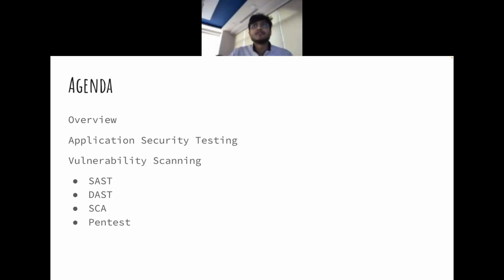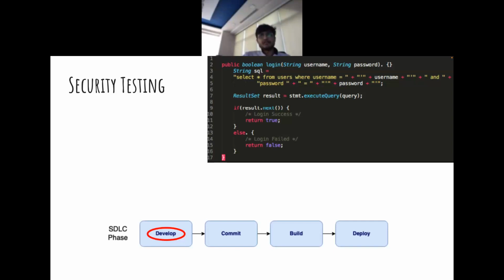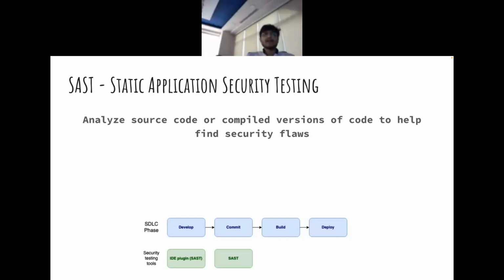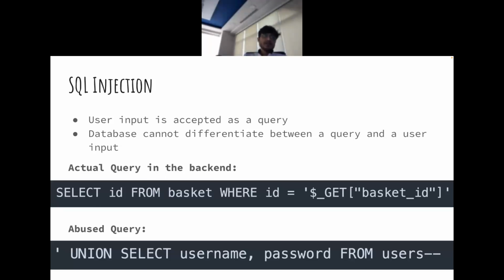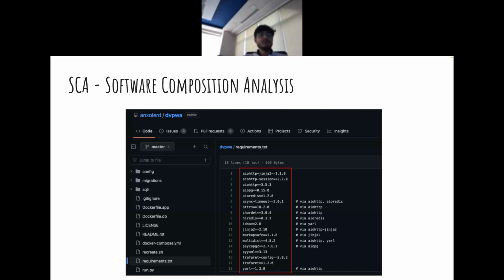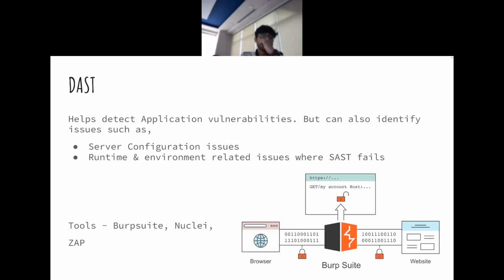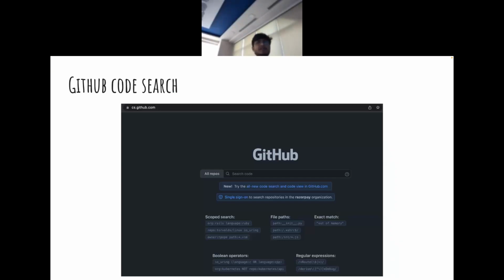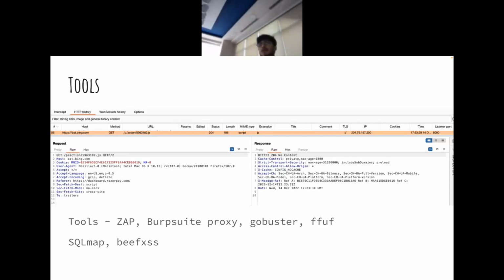Samgacchadhwam Series 48 Webinar on Application Security Tools Overview.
This is a live streaming of the webinar on "Application Security: Tools Overview" by Mr. Suchith Narayan from RazorPay Corporation.